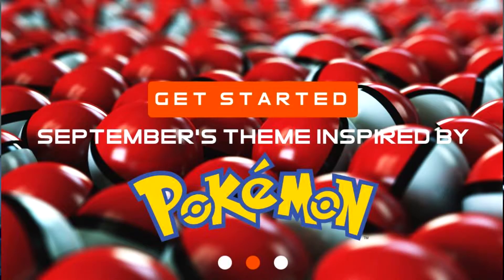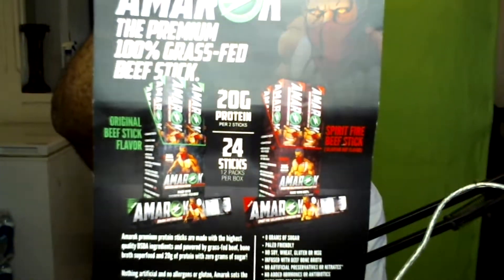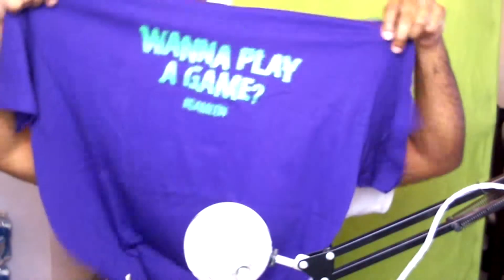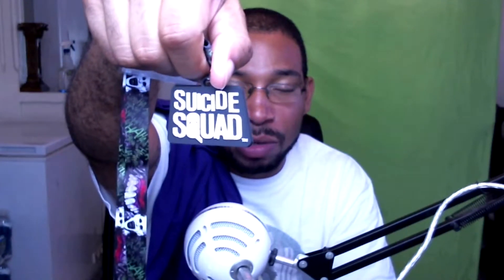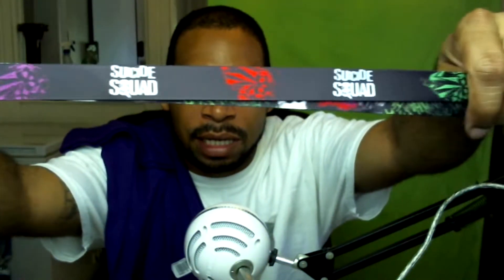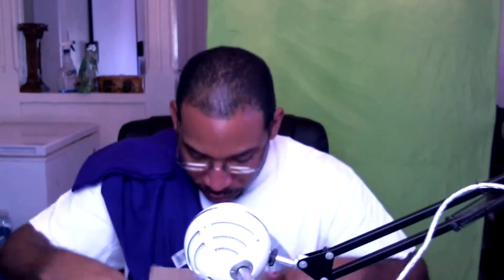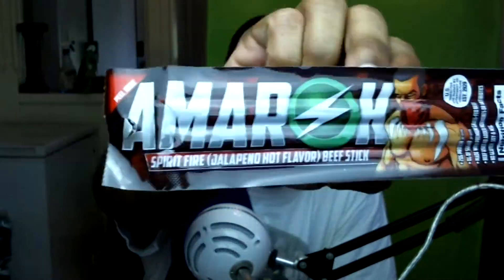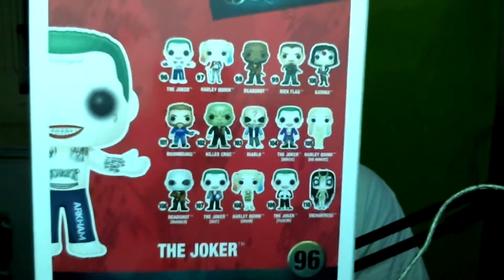GORILLA GAMER CRATE AUGUST 2016 UNBOXING - VILLIANS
VIOUTLAW26

Alienware x51
PC SPECS
INTEL CORE I5-4460
8GB RAM
1TB HARD DRIVE

hd pvr 2 gaming edition
720p 60fps